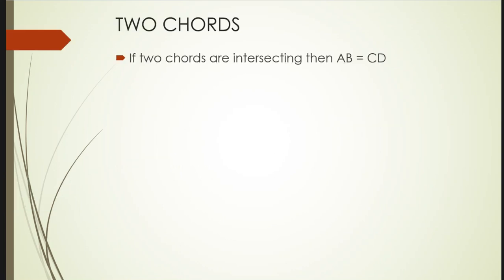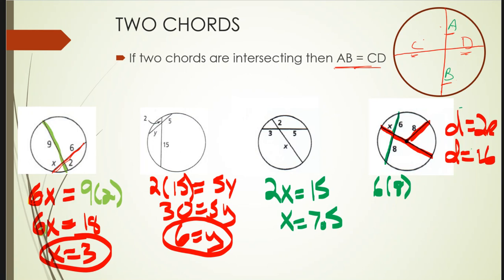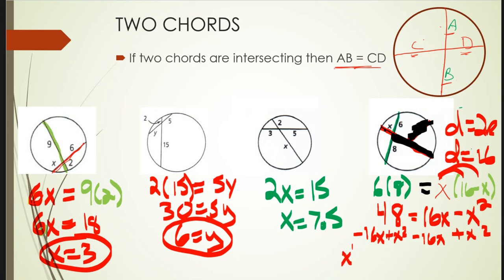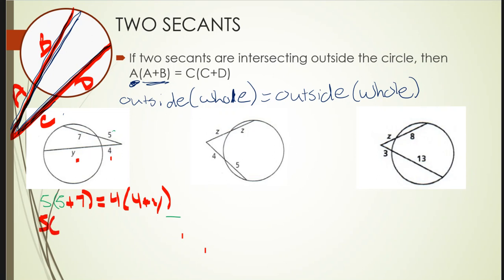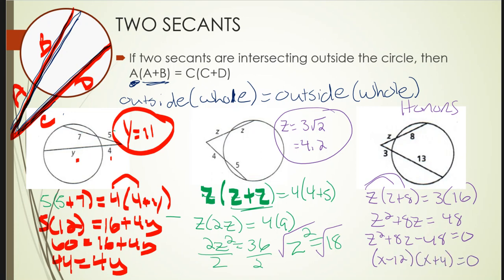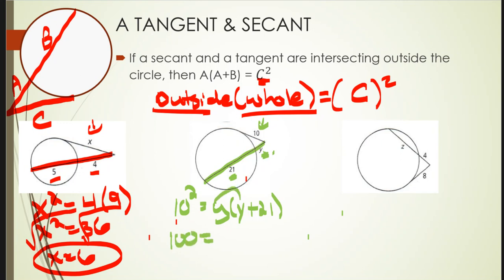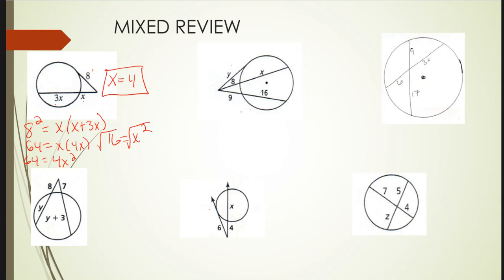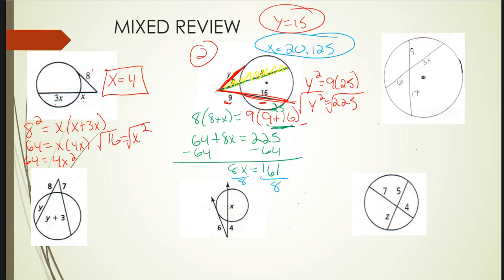Segments in Circles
Chords in circles; Secants in Circles; Tangent & Secant